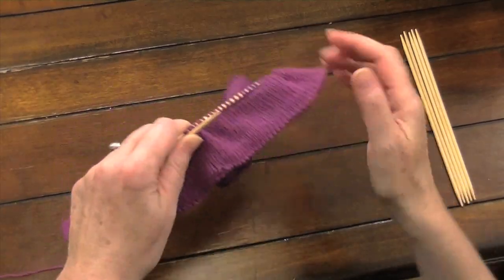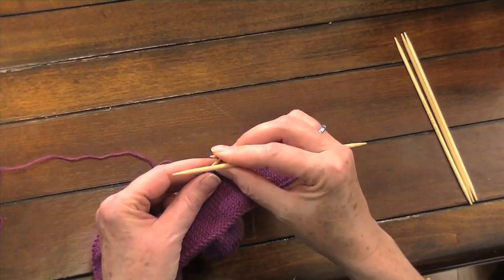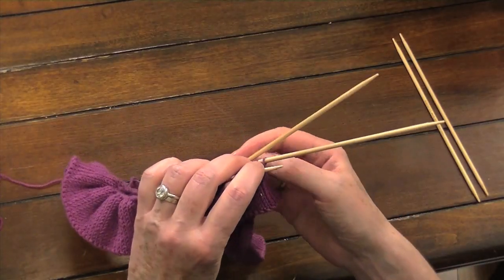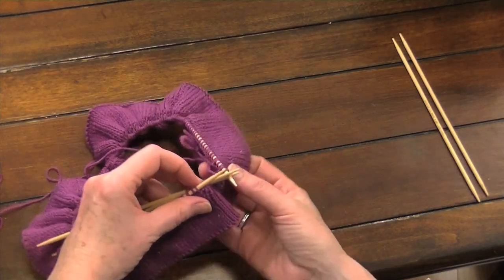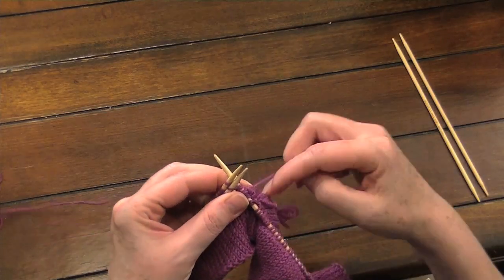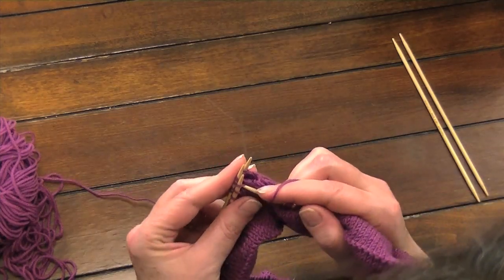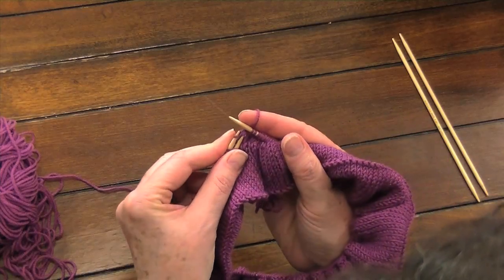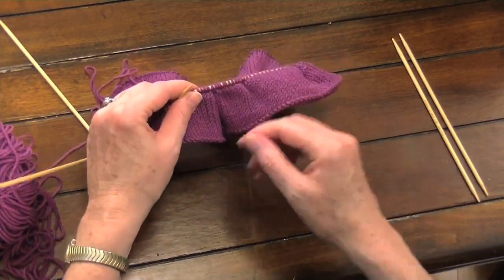Knit the Cloche Hat - Lesson 4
Part of our multi-part series on making The Knitting Channel's Cloche Hat.

to purchase a Cloche Hat kit with everything you need to make this lovely hat!